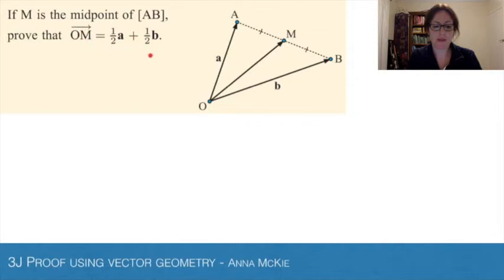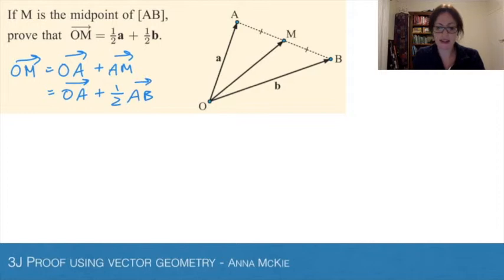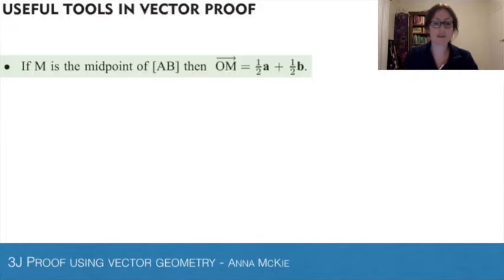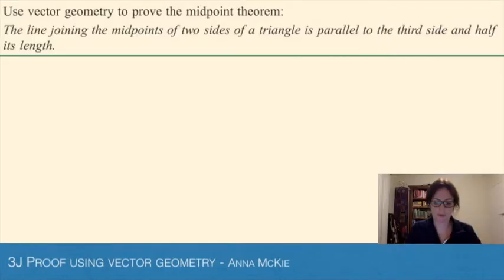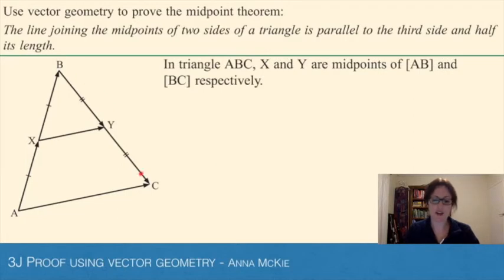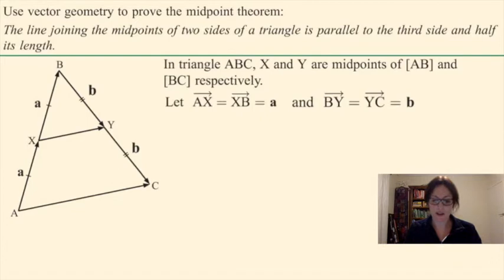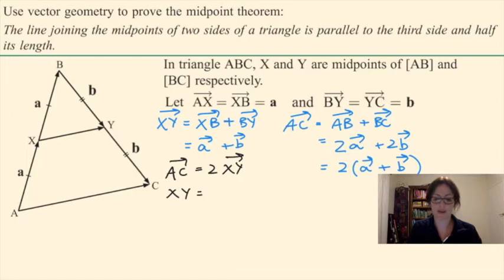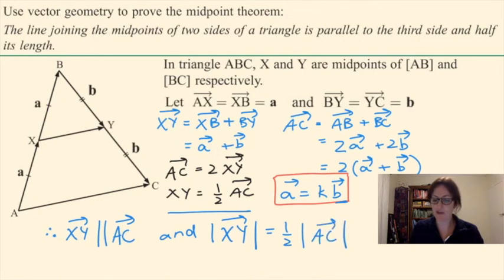3L Proof using vector geometry